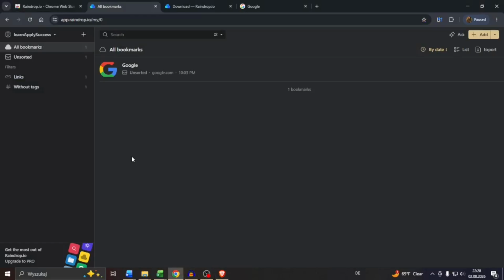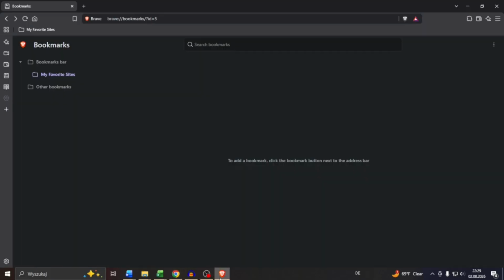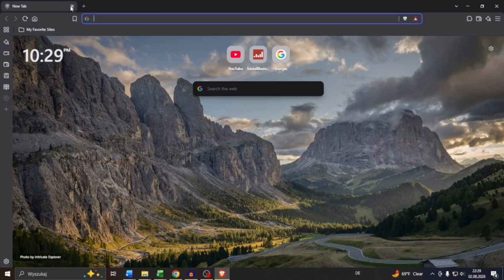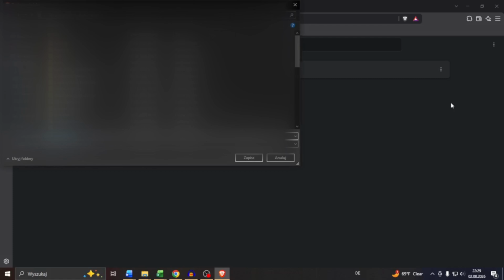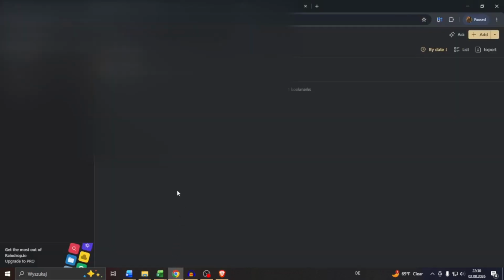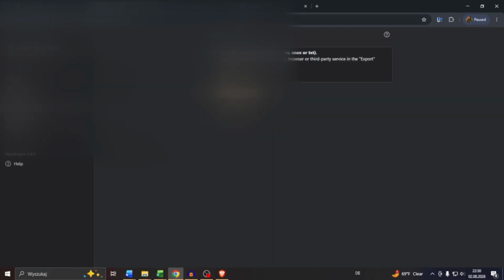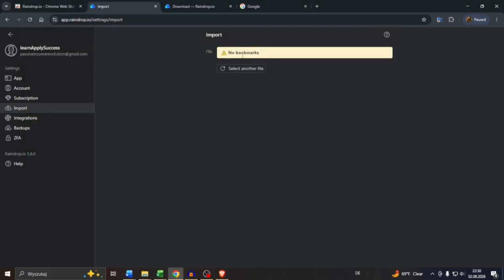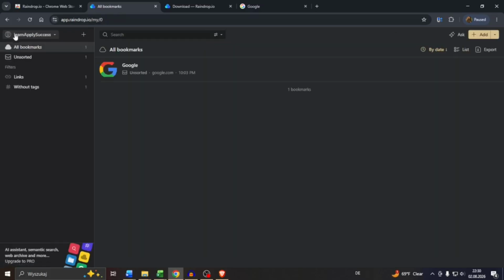How to Import Bookmarks in Raindrop App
Follow this tutorial to import bookmarks into the Raindrop app from another browser or bookmark file.